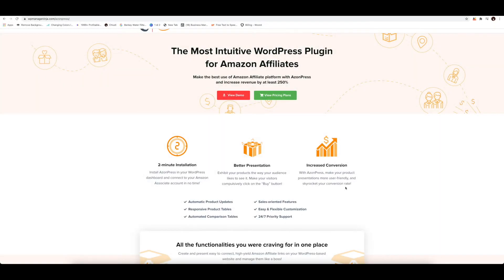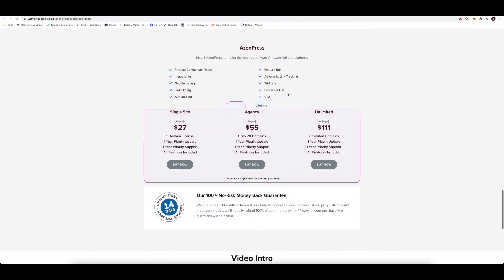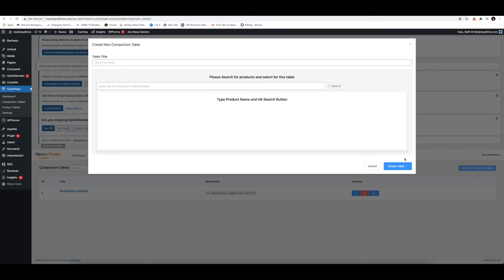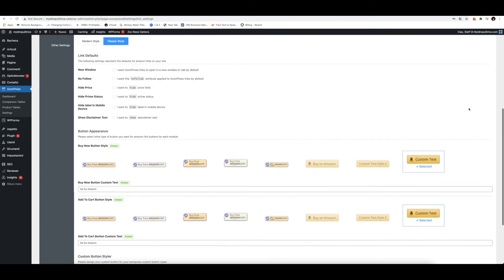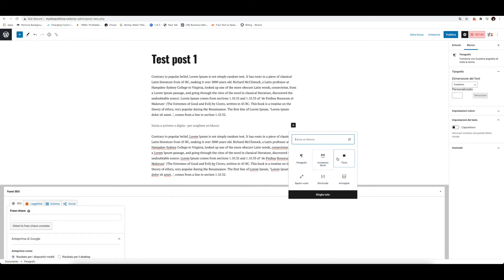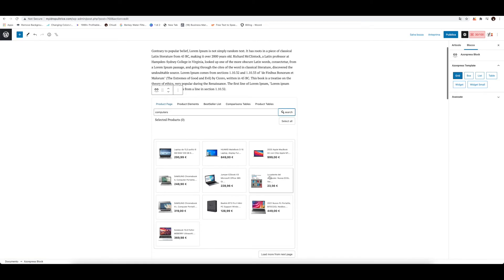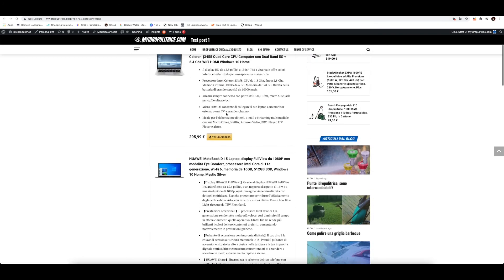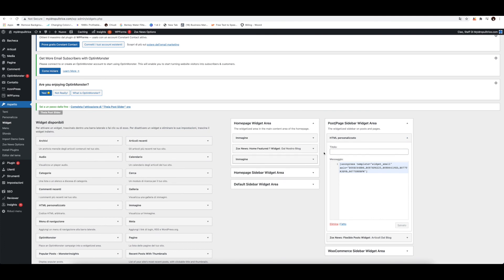Azon Press Amazon Plugin Overview Tutorial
Azon Press plugin is one of the best plugin for importing Amazon products directly on your website.

It is so quick and easy to learn and to implement, with a multitude of templates available to create at the touch of a button.